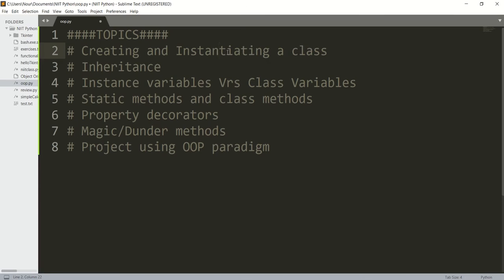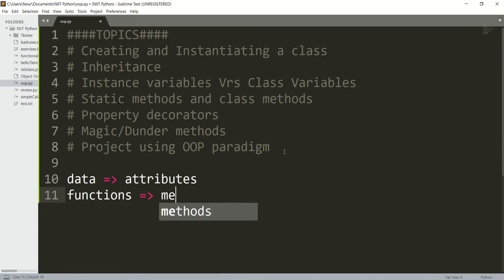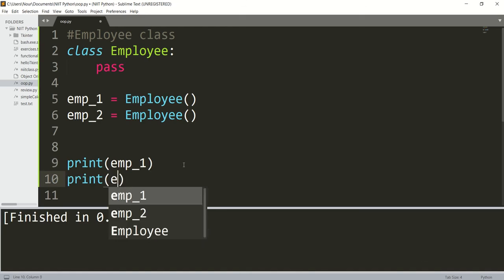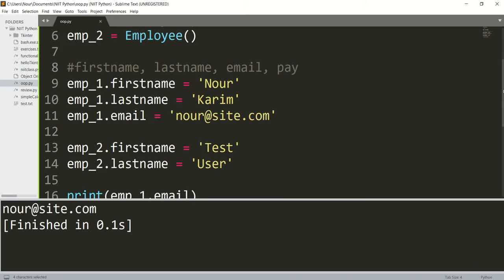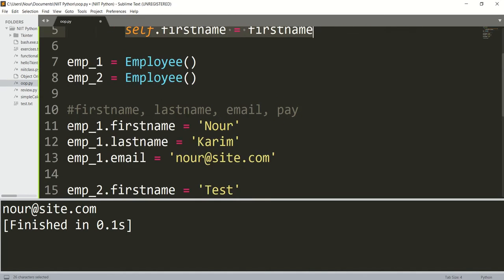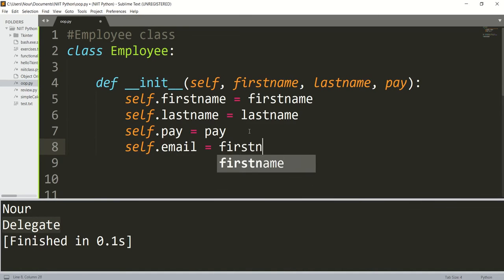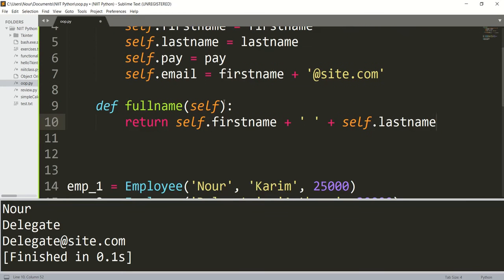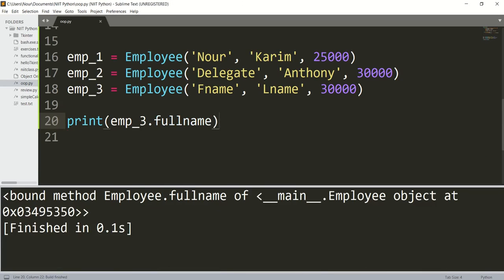Object Oriented Programming with Python 1 | Class, Instances and Instance variables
Get up and running with Object Oriented Programming with Python.